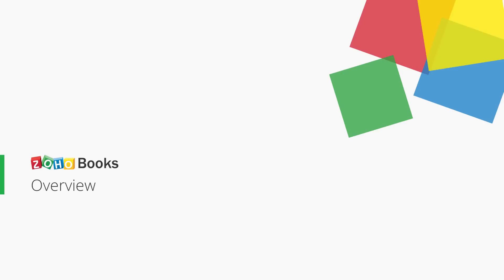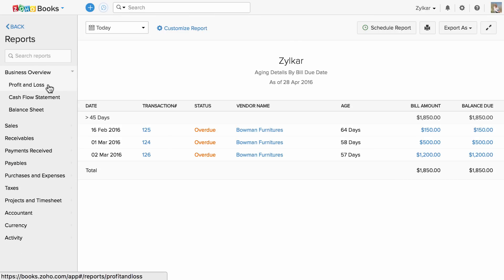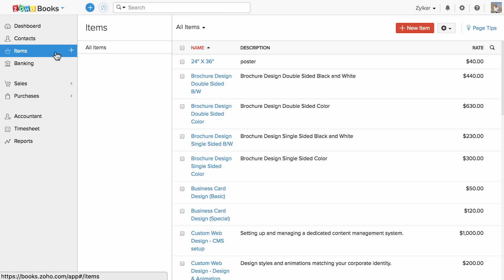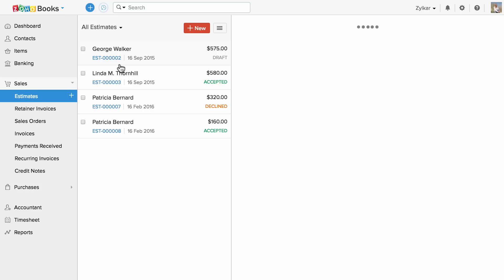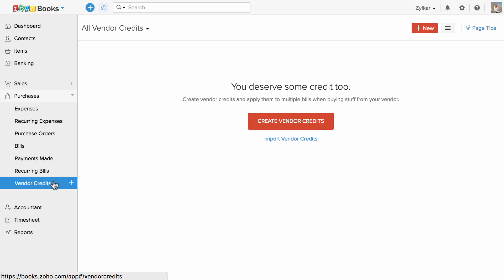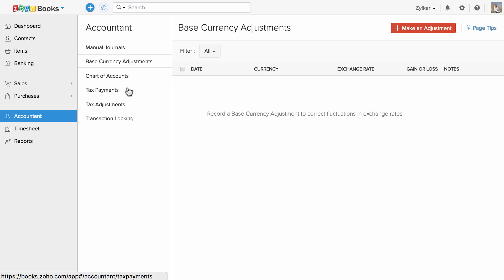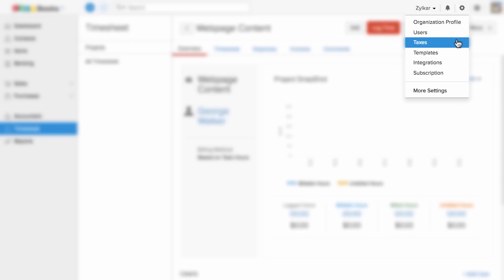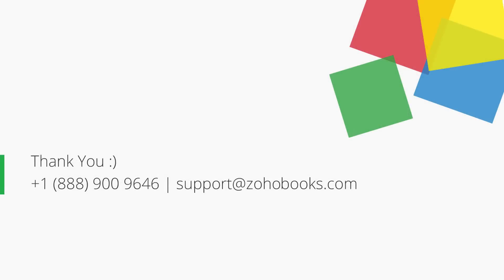Zoho Books - Overview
A simple walk-through on Zoho Books explaining the layout.